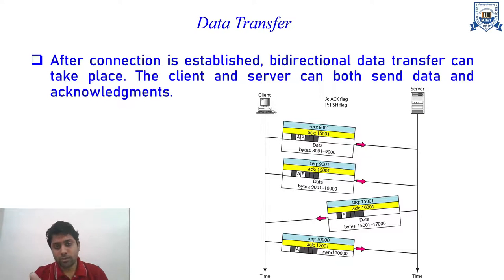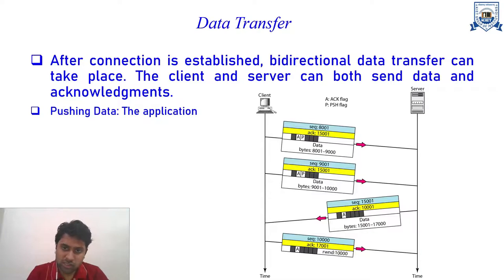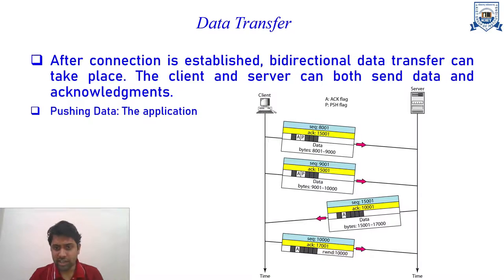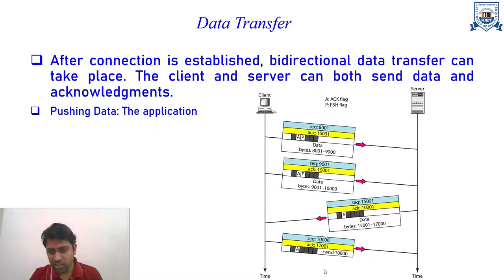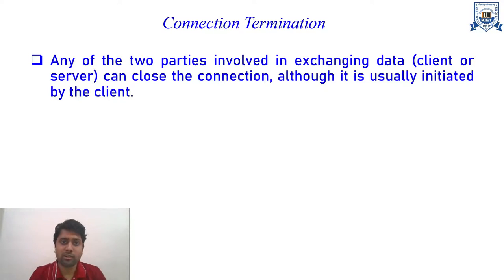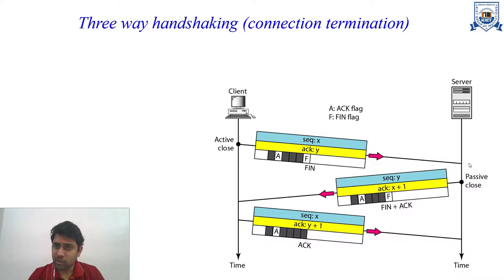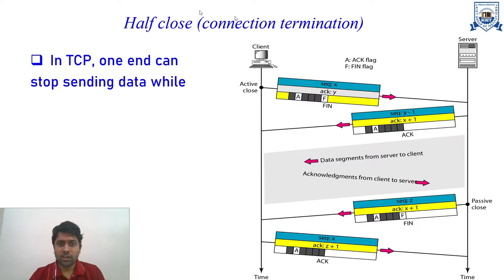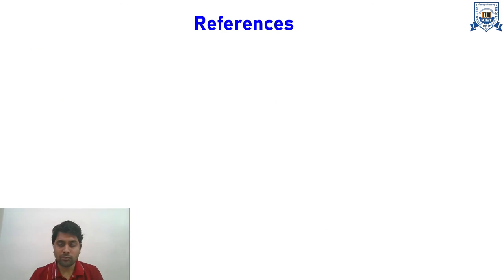B.Tech_ CSE/IT/MCA_6 Sem | Connection Management-2 | Prof. Naveen Chauhan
B.Tech_ CSE/IT/MCA_6 Sem | Computer Networks | Connection Management-2